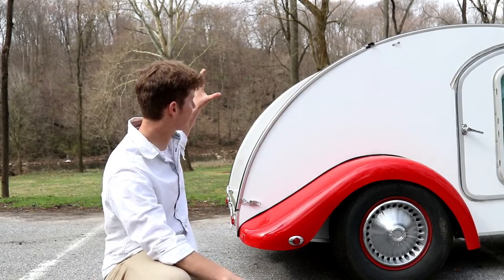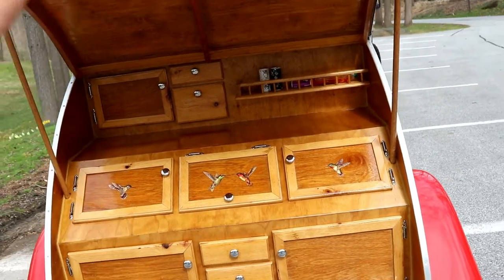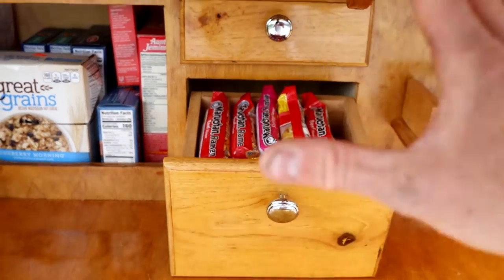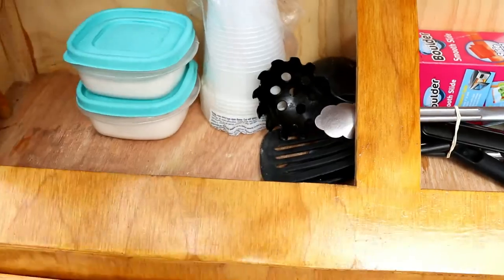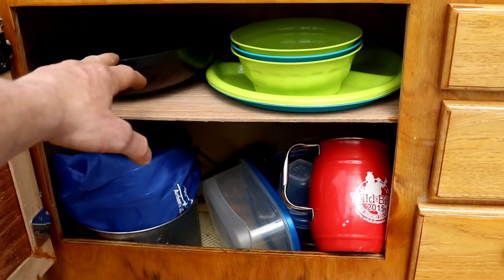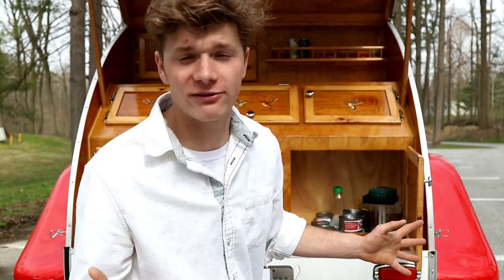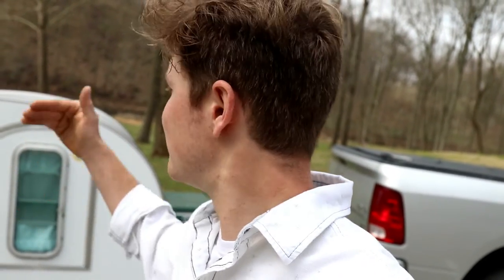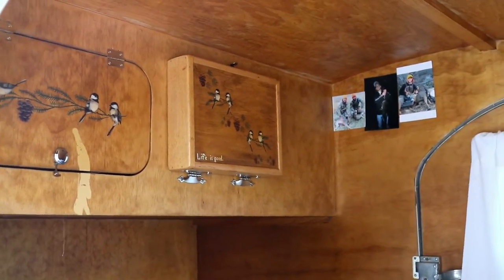Living in a 8 FOOT CAMPER for 30 days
On this adventure I will be traveling out west in this camper for 30 days. Living by myself , while trying to teach y'all how I hunt fish and travel. how you enjoy
SHOP! ANTLERED PURSUIT TV-SPORTSWEAR
hoyt syder turbo xt 2016

---CAMERA GEAR---
***CANON 80D- ***

-Send your hunting pictures to my INSTAGRAM PAGE
-OR buy my clothing, then send a picture of it on you to my Instagram
-From there I will post it with your name on my story

wyattweaver21